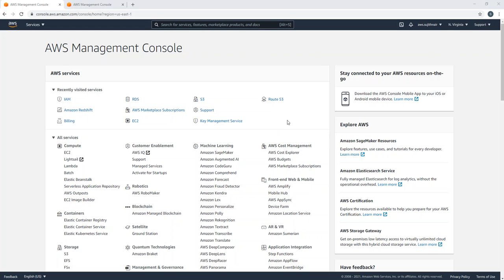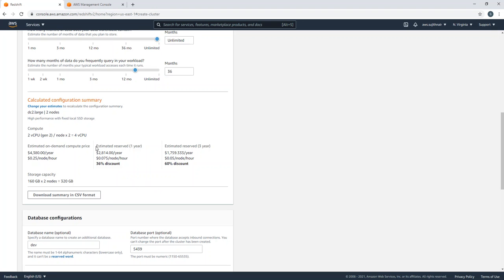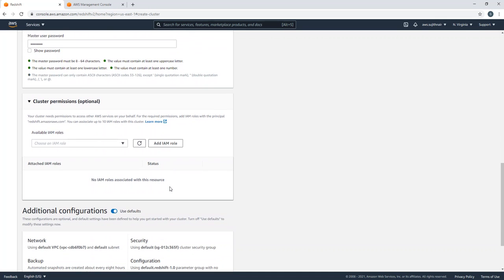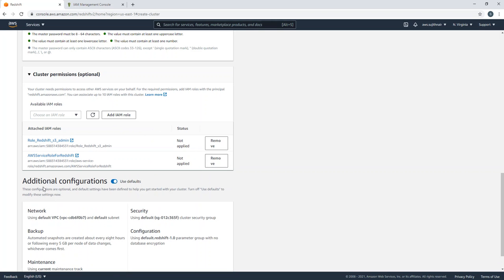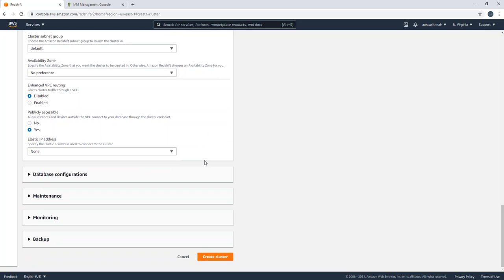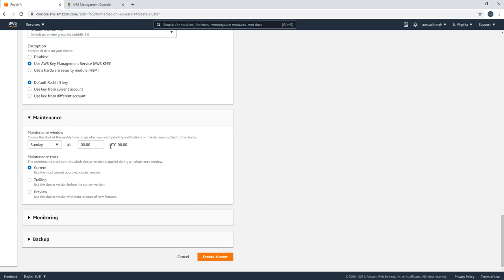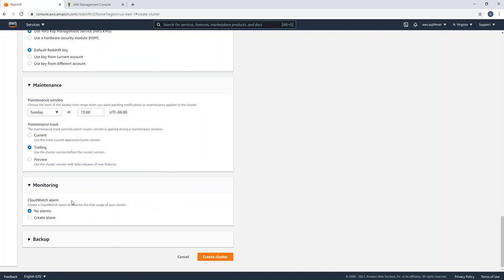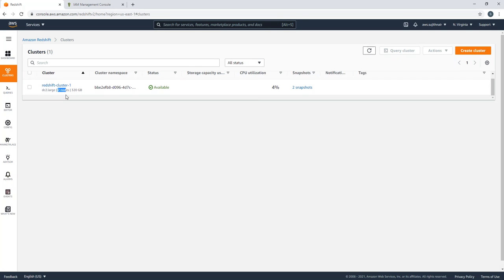Redshift Cluster Setup, Delete & Update Part 1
This video explains how to Setup a Amazon Redshift Cluster from Scratch.
You can  go to the AWS console and create a working Cluster in minutes